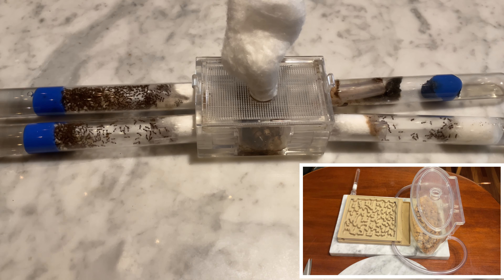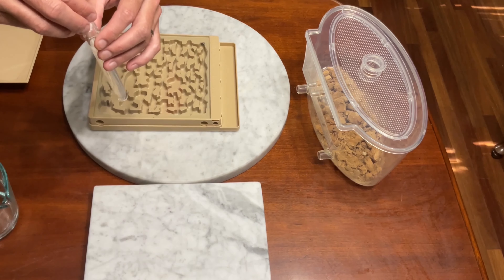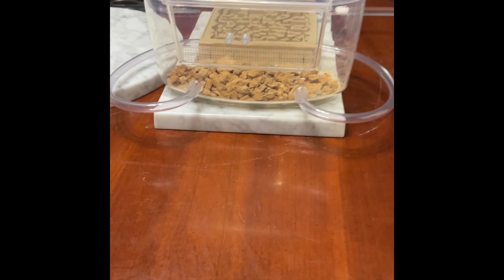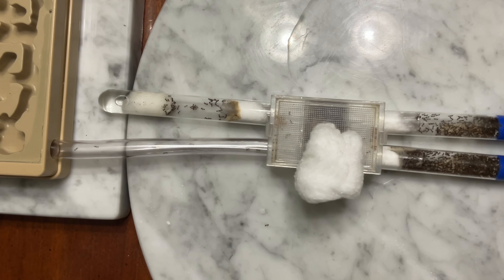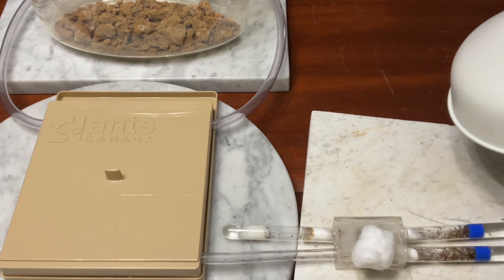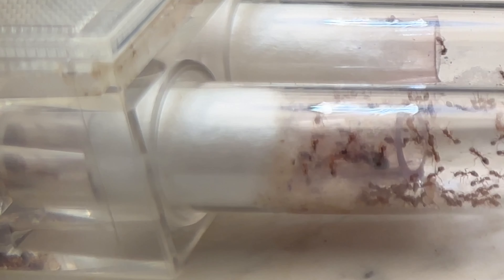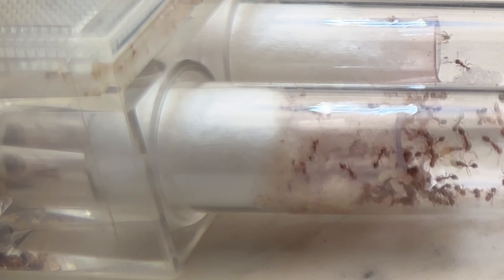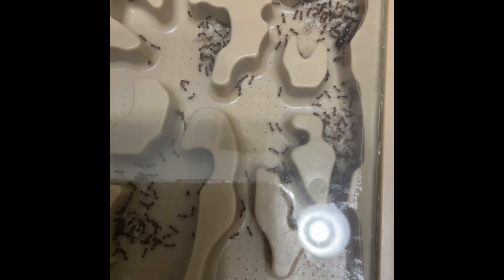Fire Ant Colony Moves Into New Hybrid Nest With Outworld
Watch my Fire Ant colony move into their new Hybrid Nest with an Outworld.

You will see every step of the moving process from assembling the new Hybrid Nest and Outworld, the process of the ants scouting the new nest, followed by moving in the brood, and followed by the queen moving in.

The music was source from Toro y Moi and Flume

The Hybrid Nest and Outworld were purchased from Ants Canada.